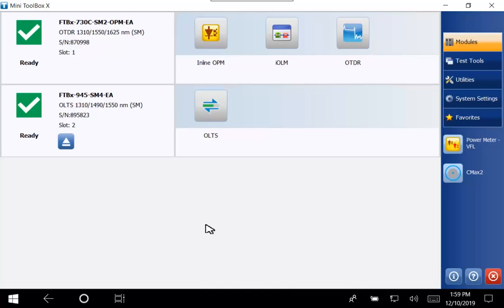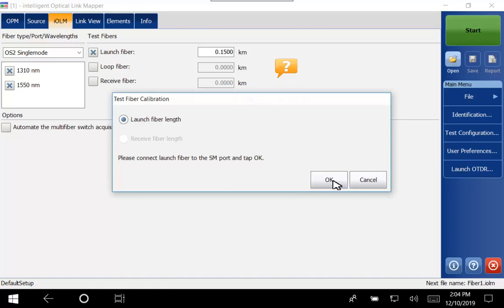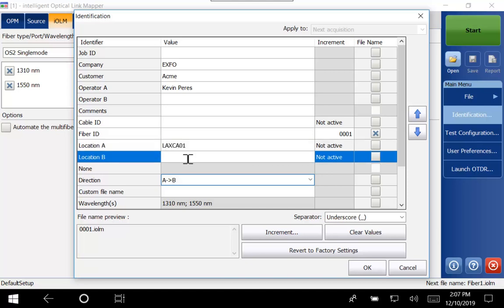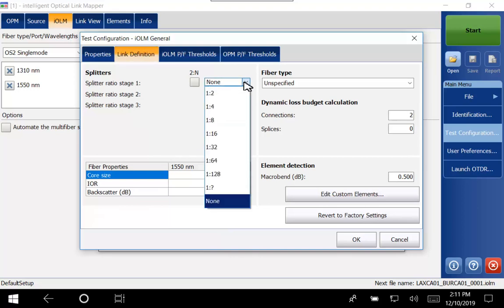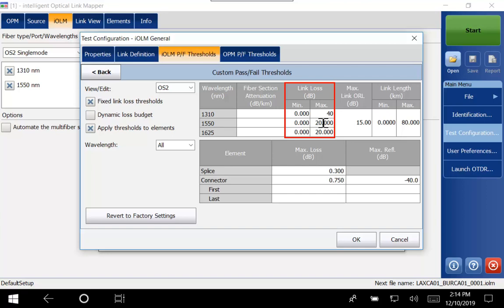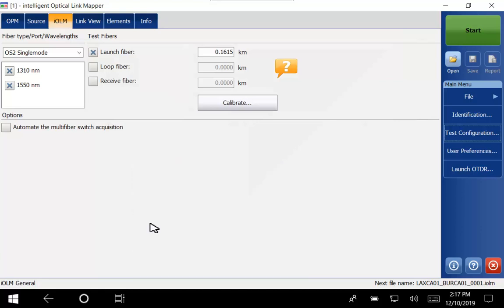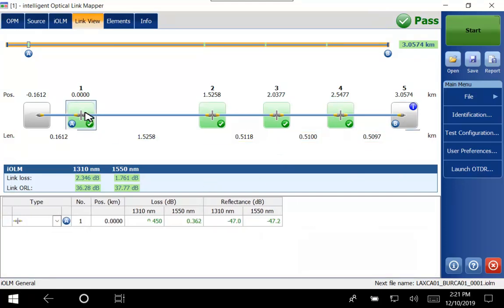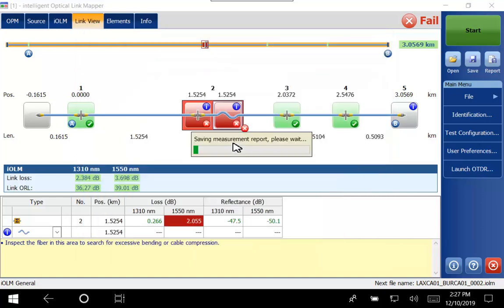Updated - Setting up a EXFO iOLM test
Updated version of my iOLM setup video.

for detailed product information.